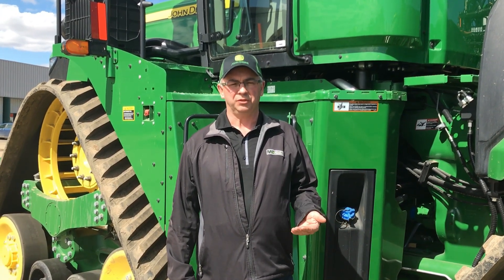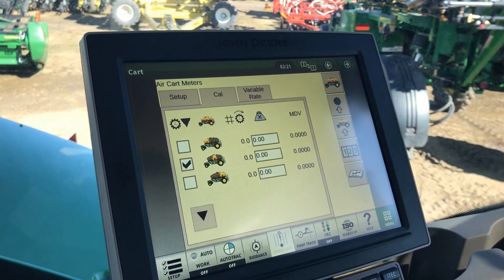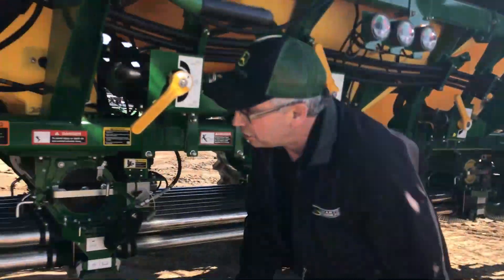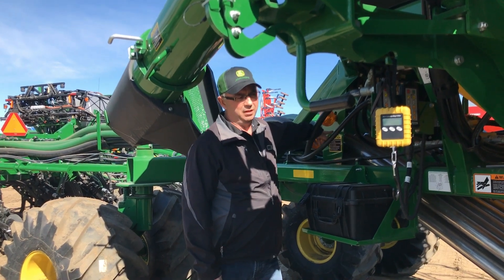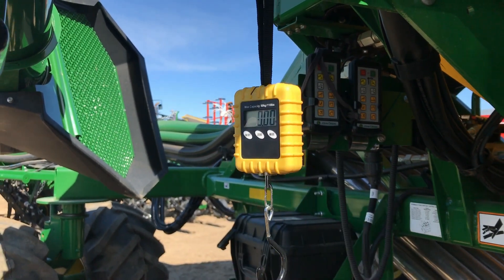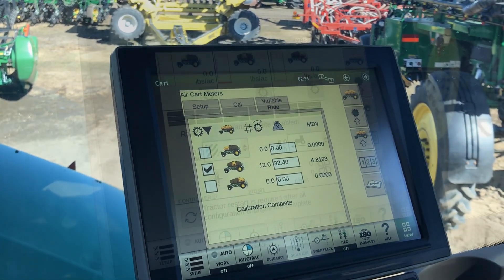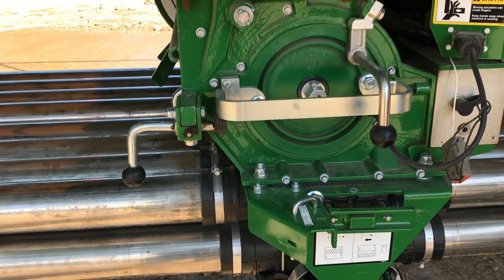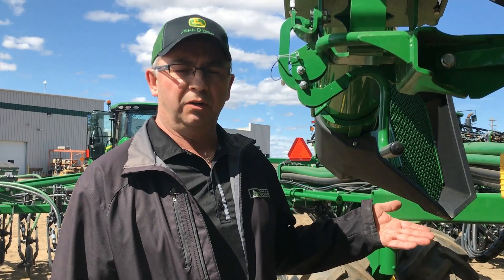Air Seeder Optimization - John Deere 1910 Cart Calibration & Meter Rate Verification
Follow along as we walk you through a calibration and meter rate verification on the John Deere 1910 Air Cart.